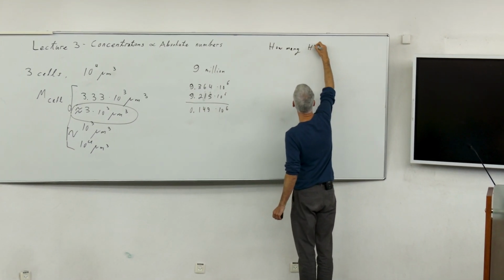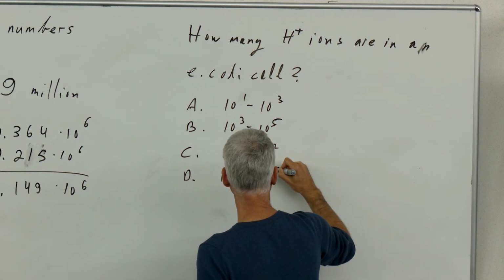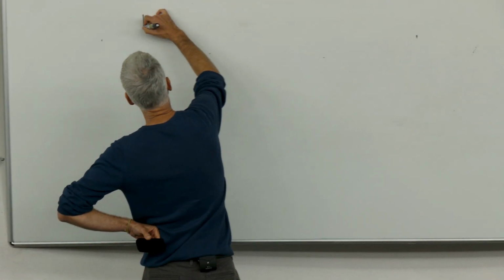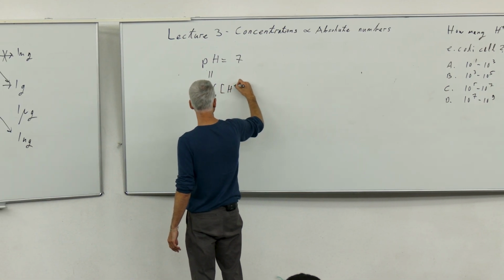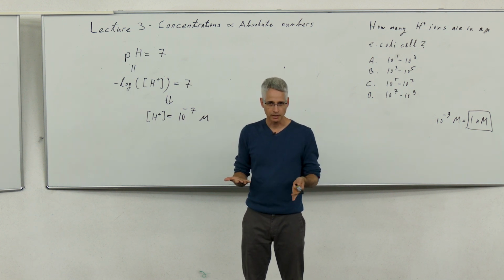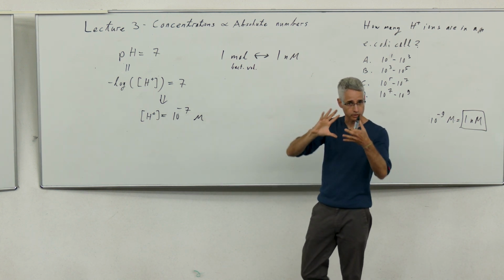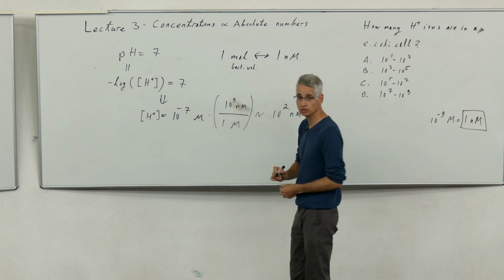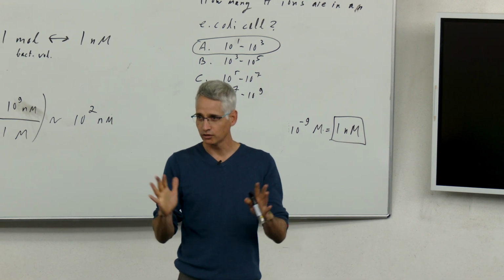How many protons are there inside a bacterial cell?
Protons are key players in many cellular processes, such as ATP synthesis, protein synthesis and degradation and so on. But do you know how many protons there are on average inside a bacterial cell? Because of their central role, would we not intuitively expect the number of protons to be high? Watch here to find out how to simply calculate this and test whether your intuition is right.